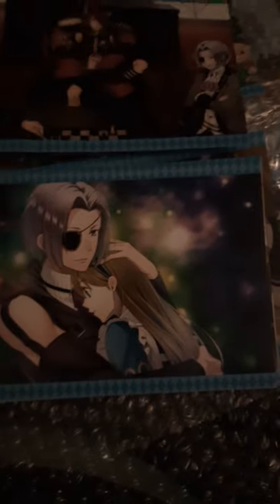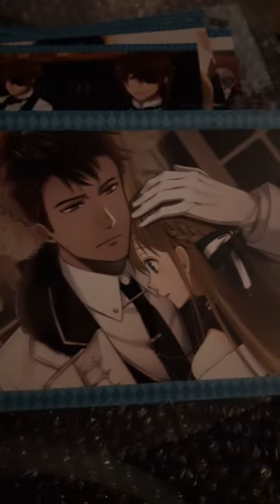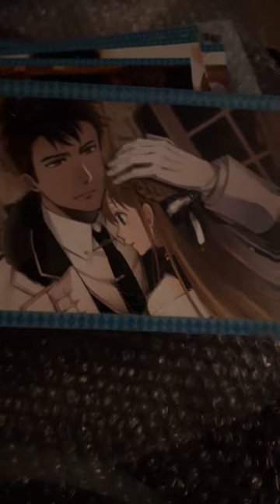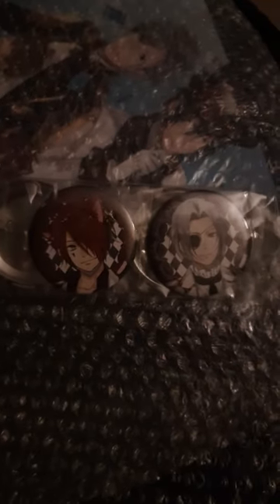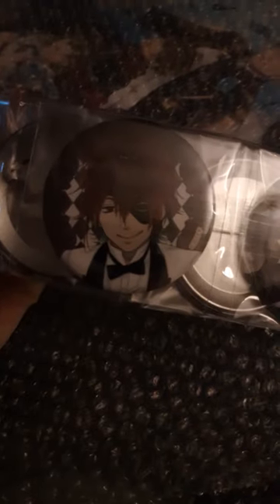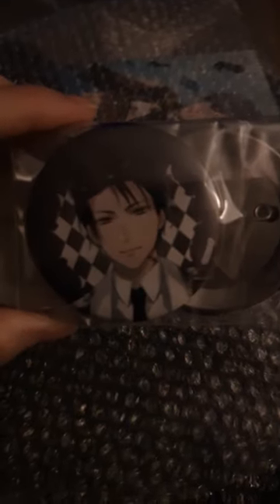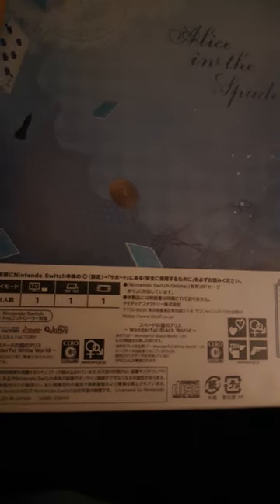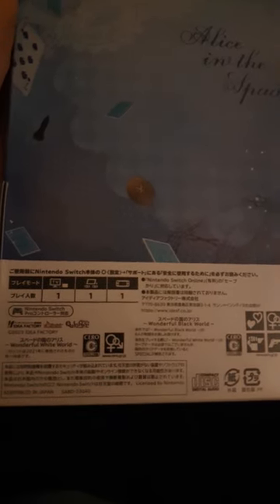Quinrose Reborn - Unboxing Vlog - SPADE No Kuni No Alice [Pt2]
I cut out between the two sections of this, my struggle with the first wrapped item. It took a min, anyway this is it! Otomate has a Limited Edition version of the Spade no Kuni no Alice Nintendo Switch games for Alice's 8th and 9th games! Twin Pack! I got it basically for the cost of the digital versions in the JP store, through Amazon Japan. Came in perfect Condition and has all limited edition items from both games, Wonderful White and Black World's games.

I picked up translating again, for various games I own and will do same for this game when ready to do its Prologue. Visit our Discord Server! I do it kind of blog style there.

I update weekly now that I'm off hiatus and in the Hub for the discord we built, if you want to turn on notifications between my two channels. [I cover out of print JP otome Alice games we never saw here in eng too. Translating them and other Quinrose games on both channels. ]

(Sub and DM me proof, I'll add you for the access to stuff I'm still editing and can't post publicly yet. Also, feel free to promote yourself there in correct tabs.)Thx!